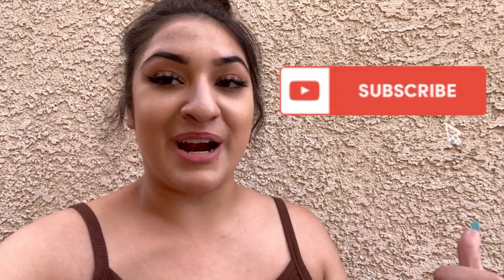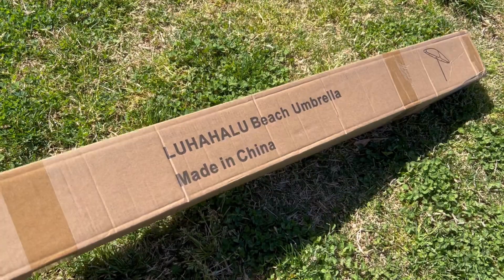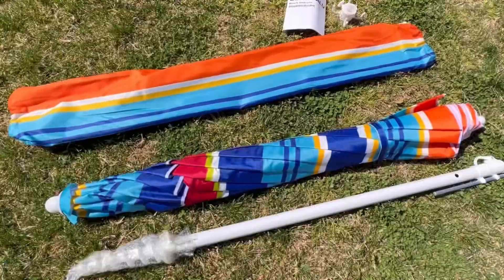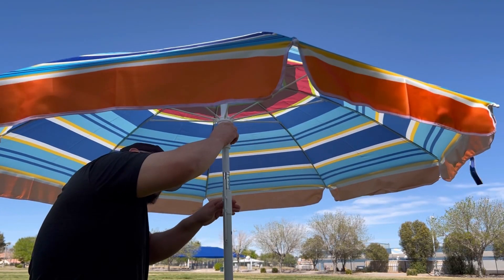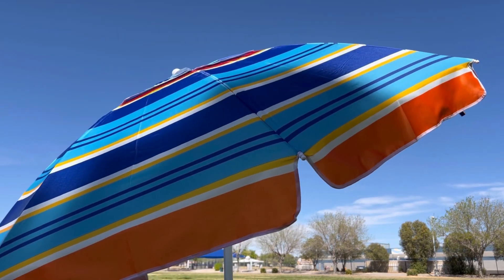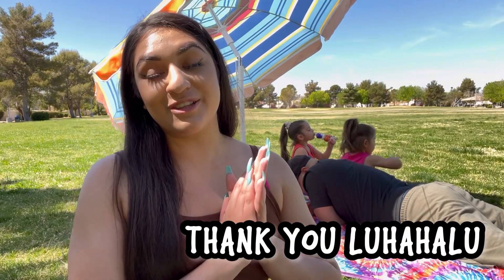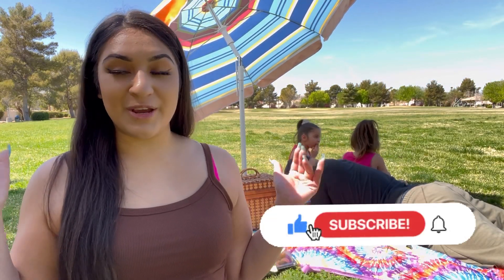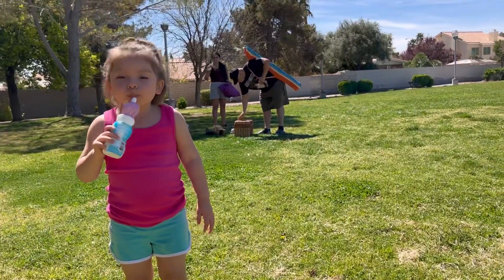LETS HAVE A FAMILY PICNIC ♡ DELIVERING TACOS ♡ DITL VLOG 2022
Also it’s in collaboration with luhahalu! Have an amazing day everyone♡

LUHAHALU UMBRELLA: